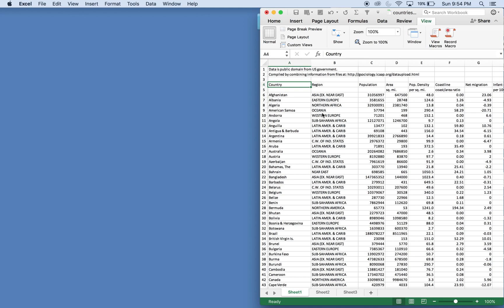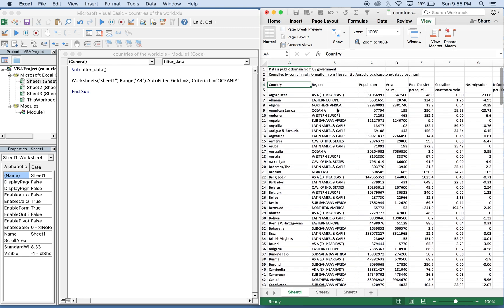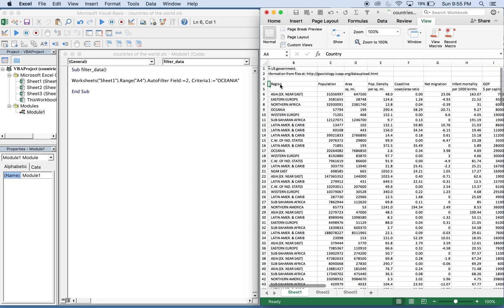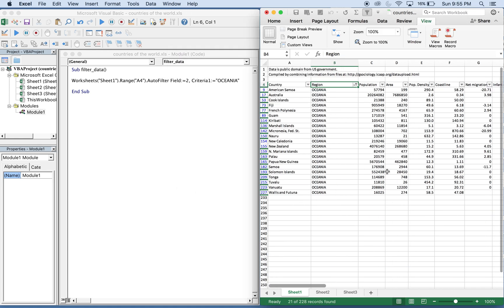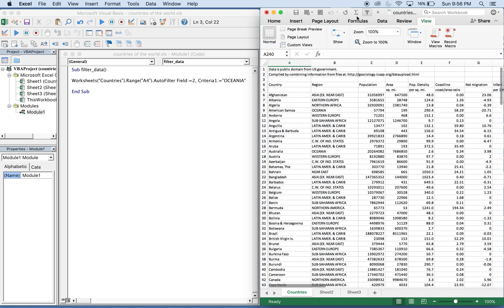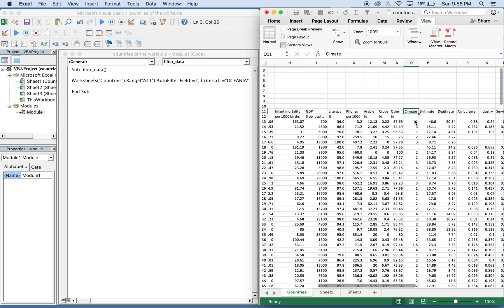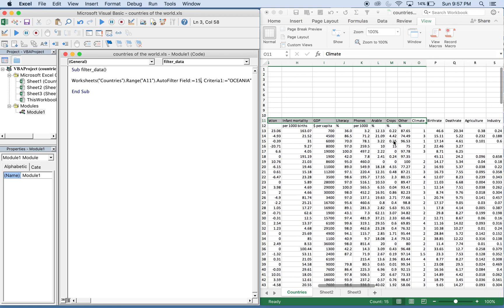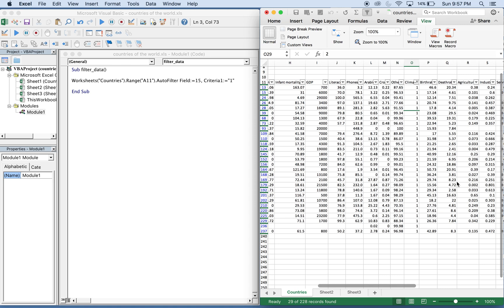Excel VBA Macro: Autofilter (Beginner Tutorial)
Excel VBA Macro: Autofilter (Beginner Tutorial). In this video, we create a macro that filters a set of data based on certain criteria. If you ever need to automatically filter data with Excel VBA, you can use the code we write in this video to filter any column you choose. The code specifies which worksheet it will be filtering, the starting point for the filtering, and then what criteria will be used to filter a particular column by. This beginner tutorial will help you understand what each part of this auto filter code is used for.